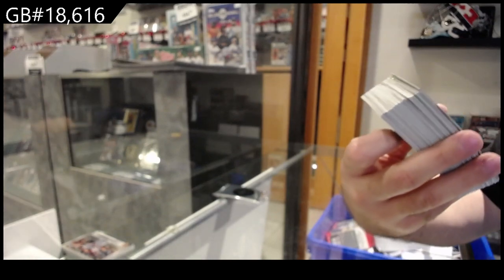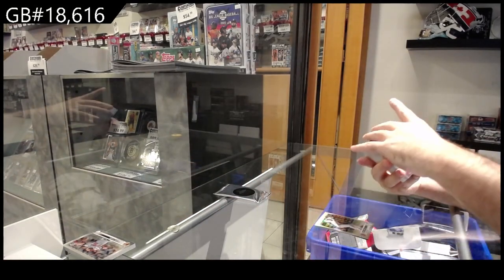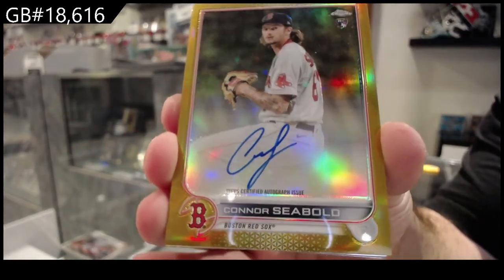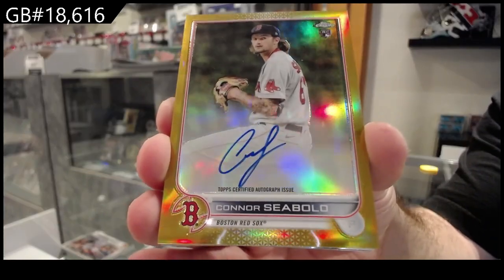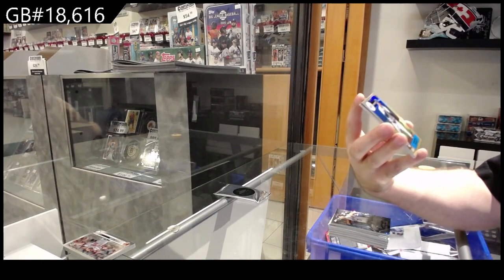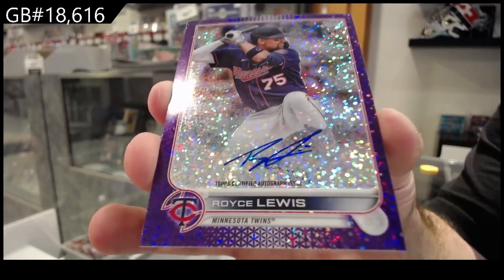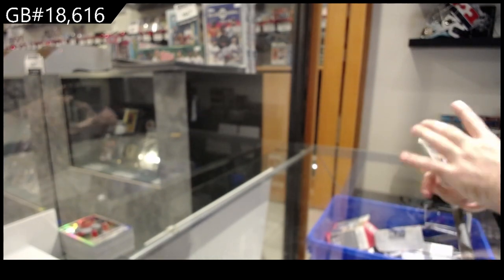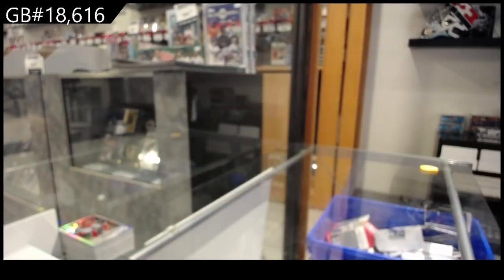2022 Topps Chrome Jumbo Baseball Box Break - C&C GB #18,616